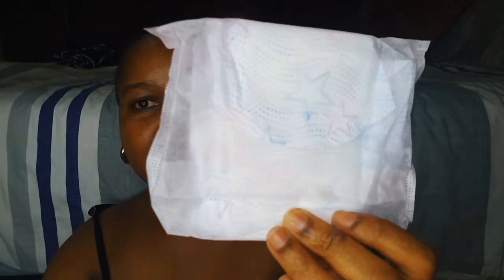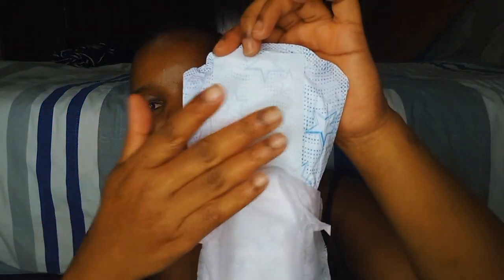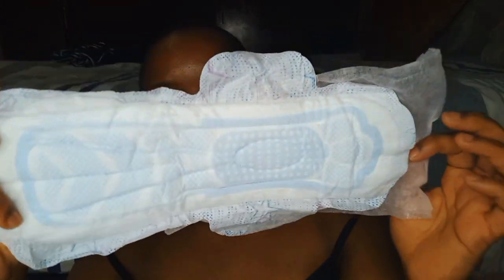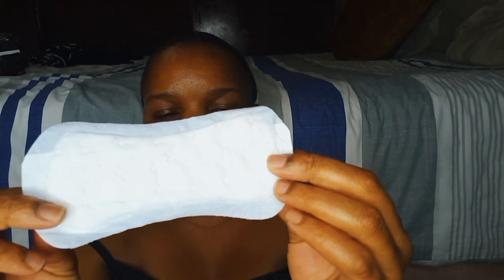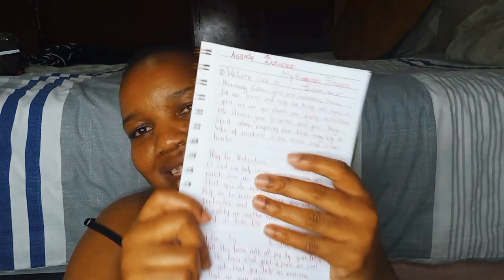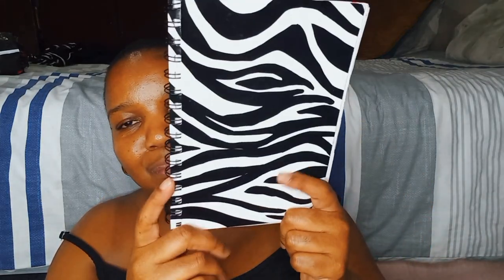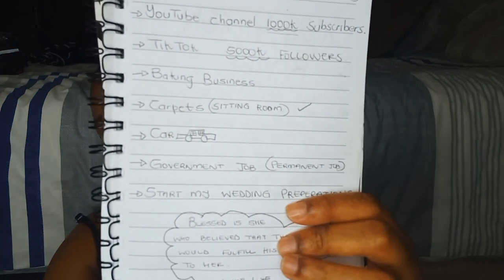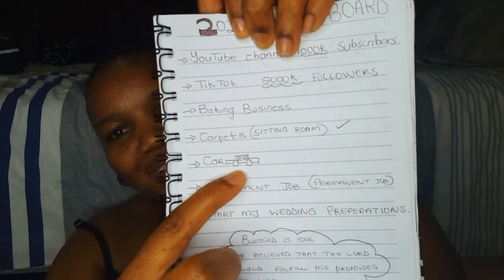I'm Pregnant |Kotex Maxi Pads|Let's go through my 2022 & 2023 vision board|South African Youtuber 🇿🇦